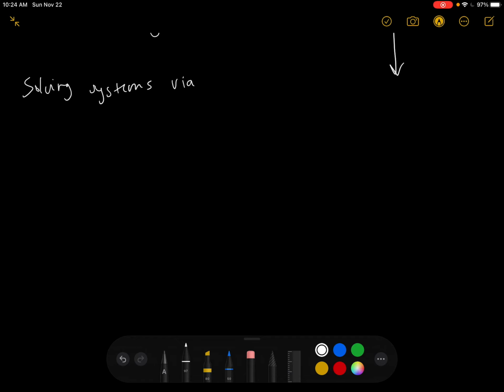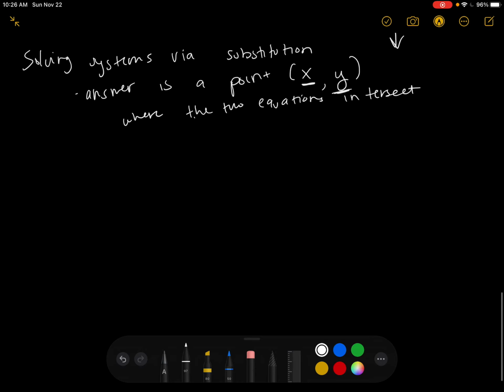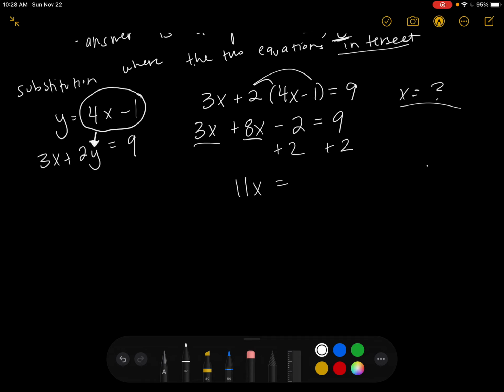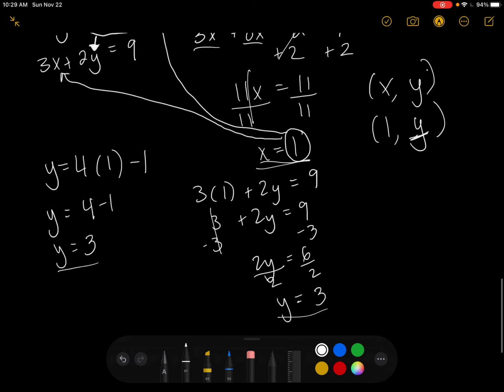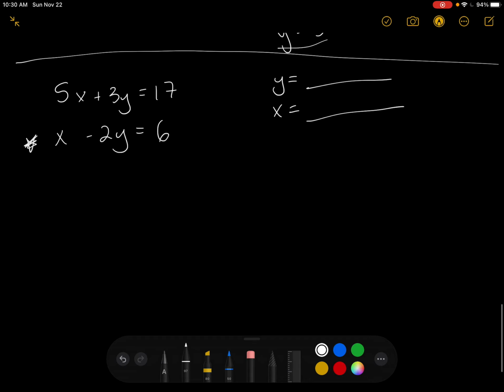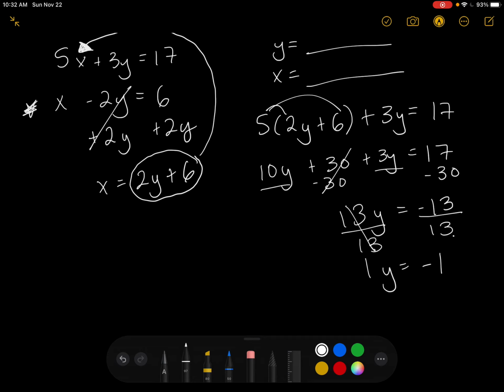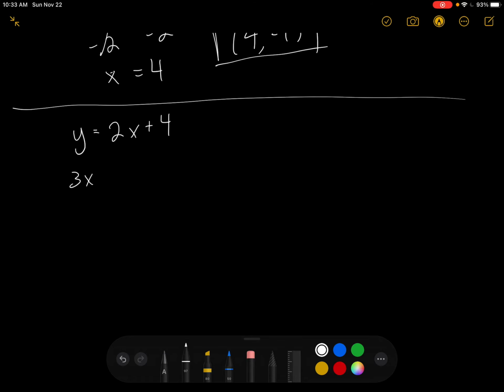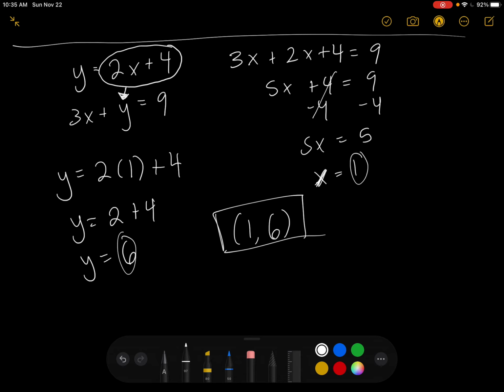2: Systems of Equations- Substitution